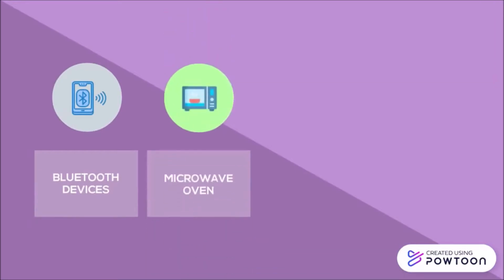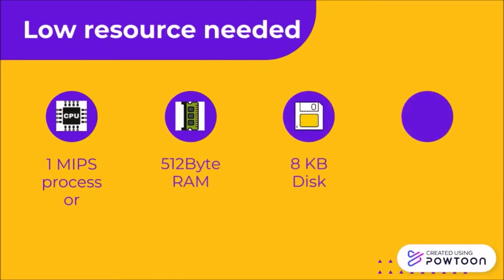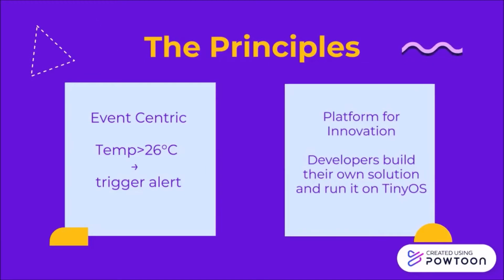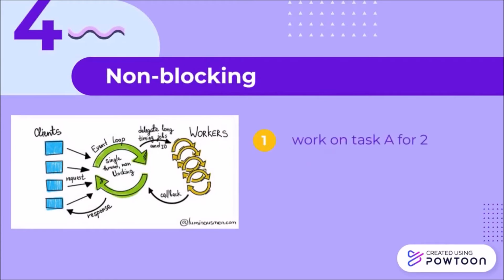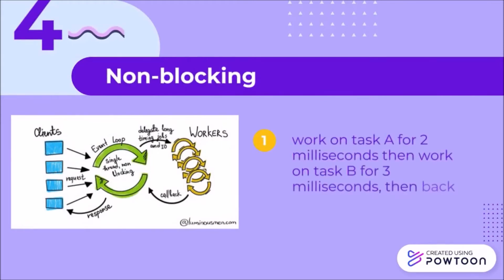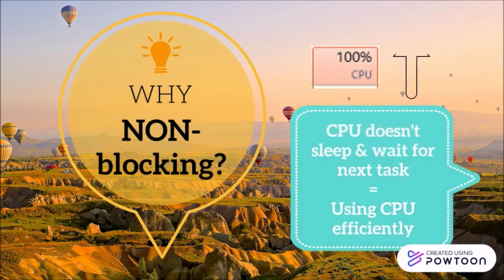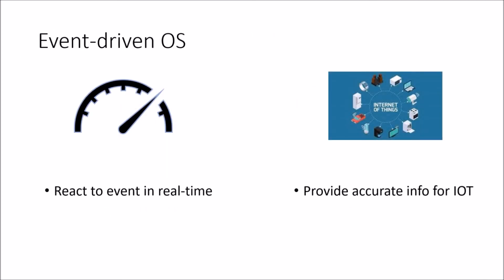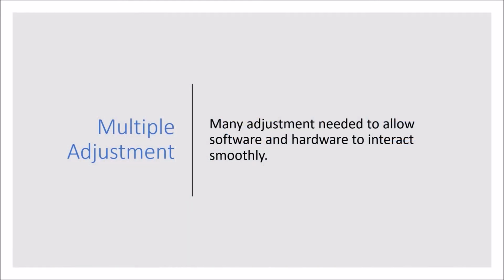TinyOS backup v2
for FOS assignment